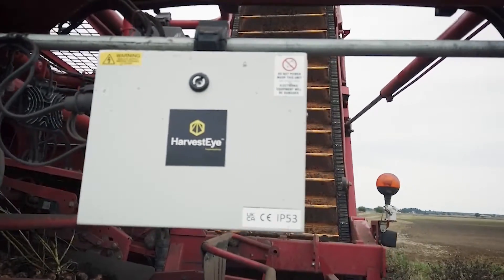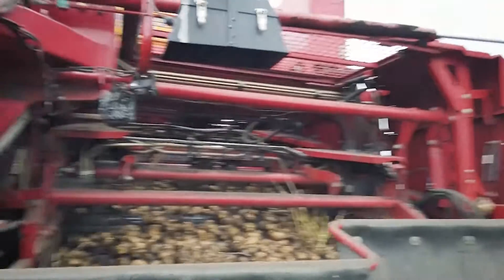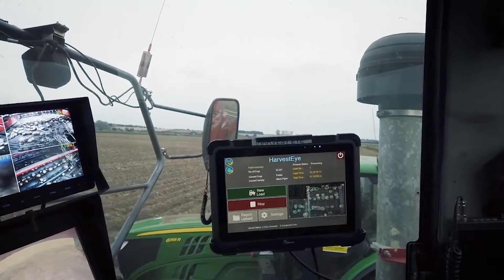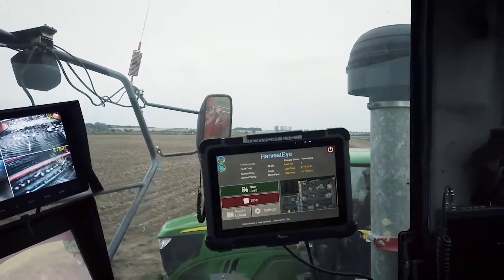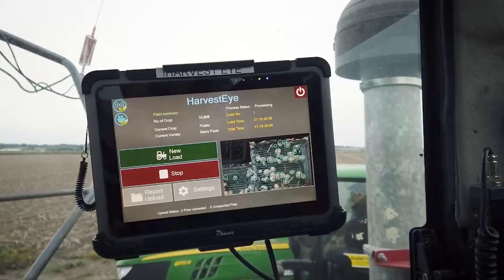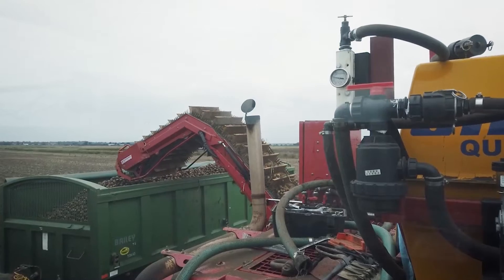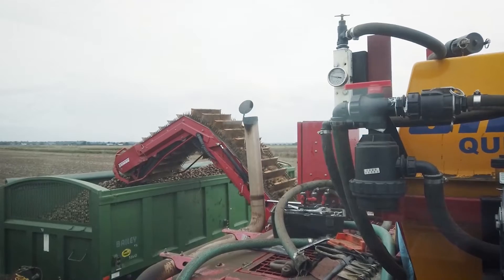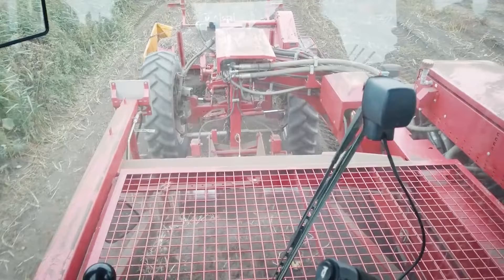Harvest Eye camera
A unique camera system which measures the size and count of root crops is providing growers with valuable information on their precise size profile to improve marketability. Farmers Weekly takes a look at the device in action.